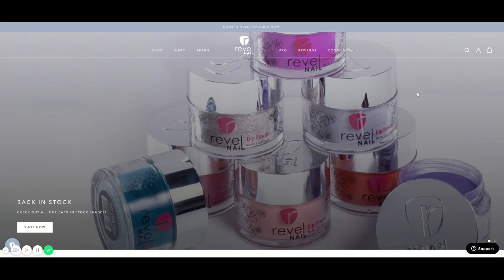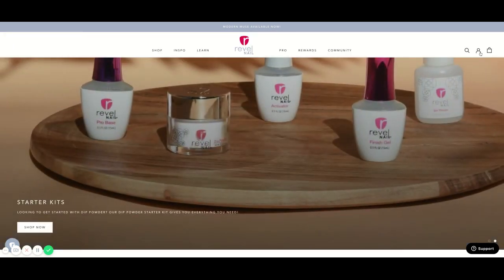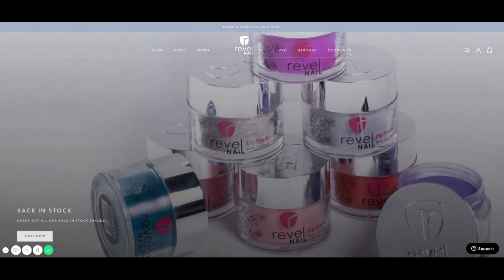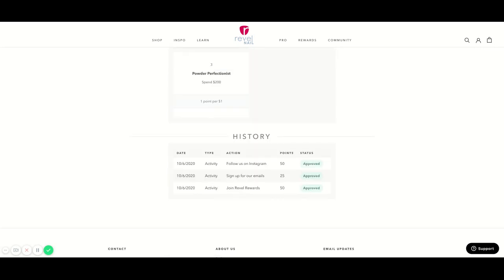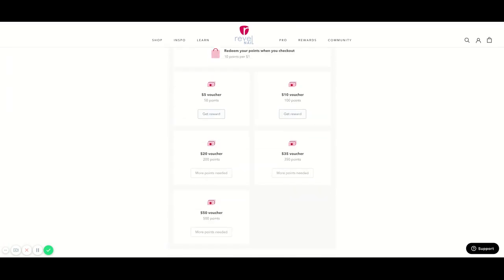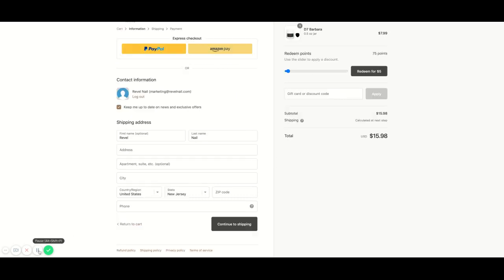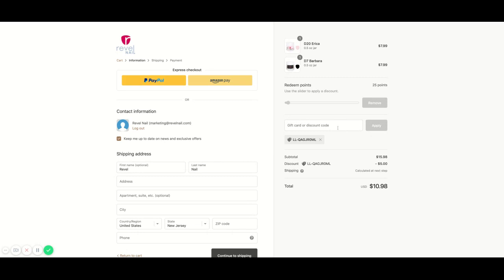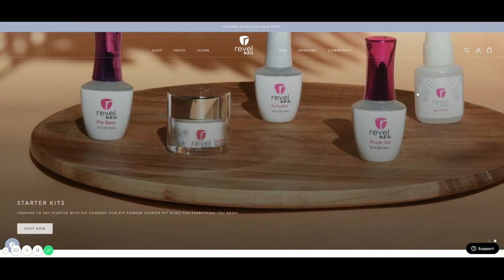Revel Rewards Walkthrough | Revel Nail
Check out how to navigate Revel Rewards on our website! This walkthrough will show you how to make an account, keep track of your Revel Rewards points, and redeem points to use towards coupons.